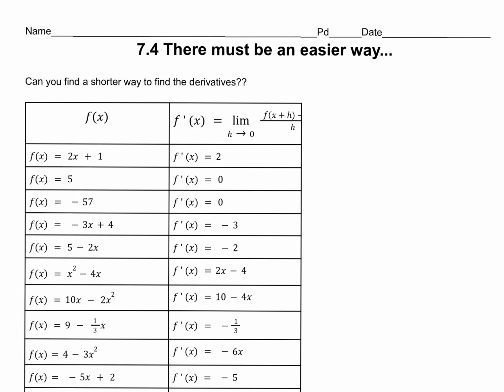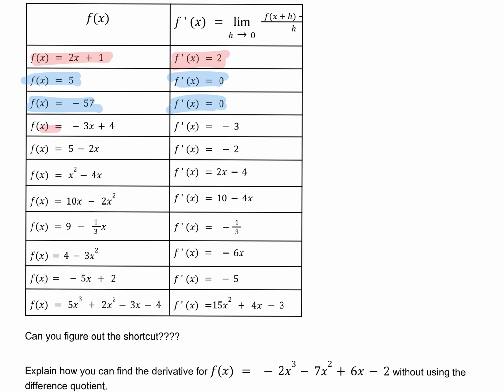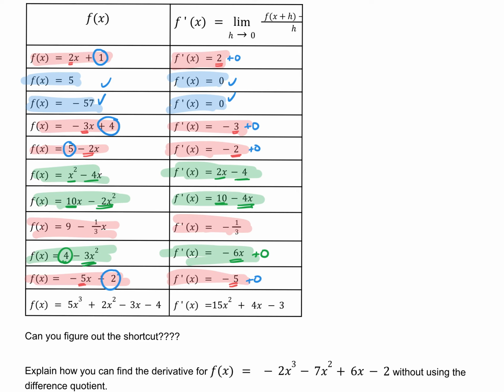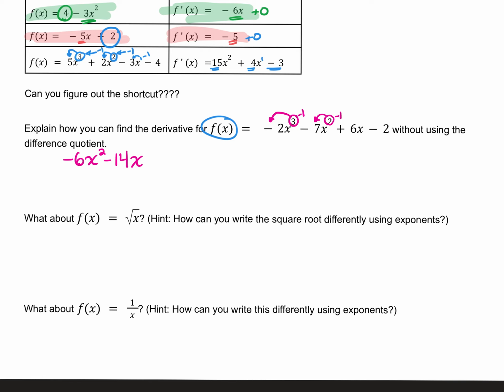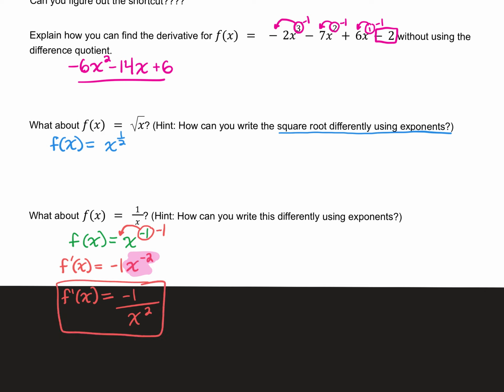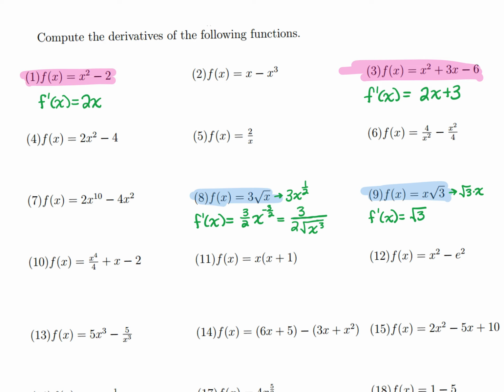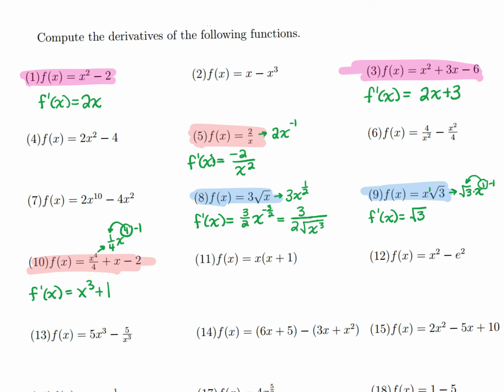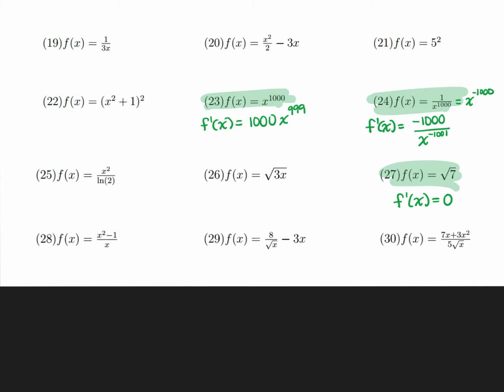7.4 - Figuring out the power rule.mp4